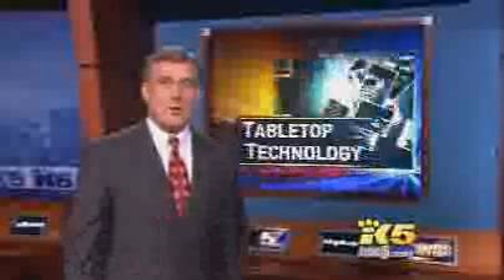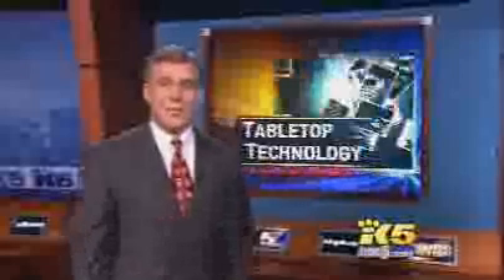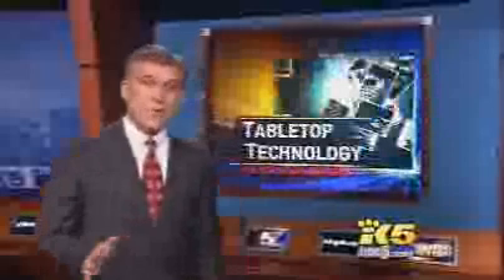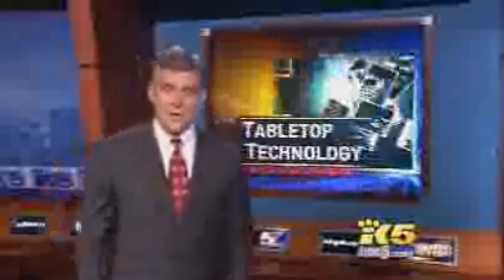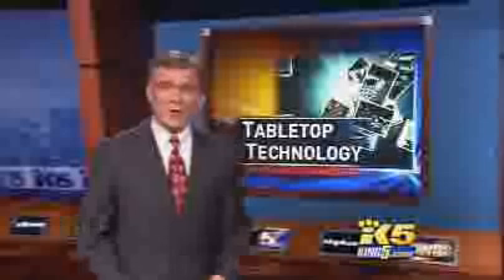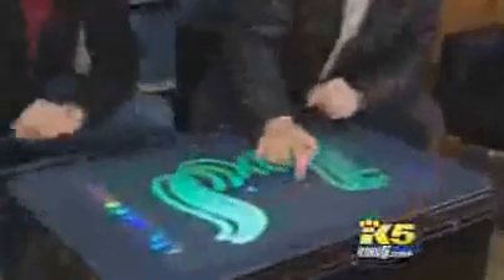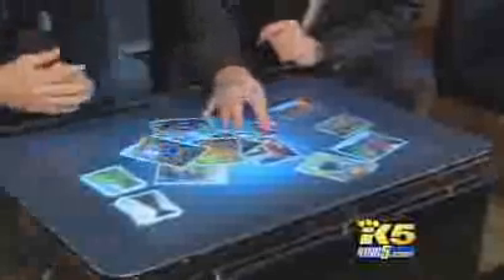جديد مايكرو سوفت كمبيوتر على شكل طاولة بدون كيبورت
Microsoft No More Keyboards